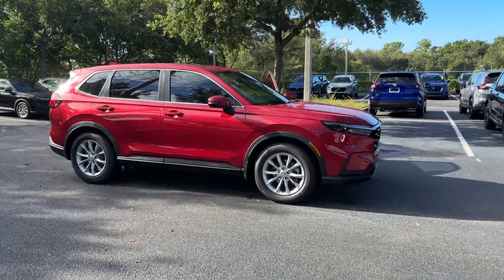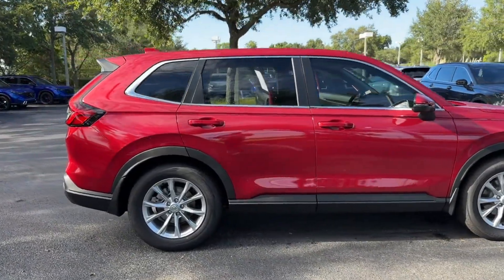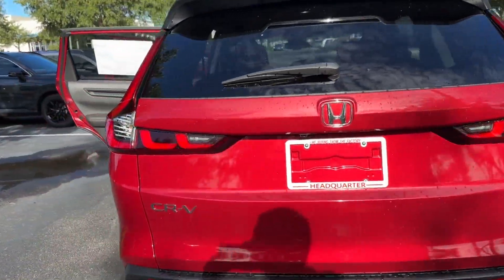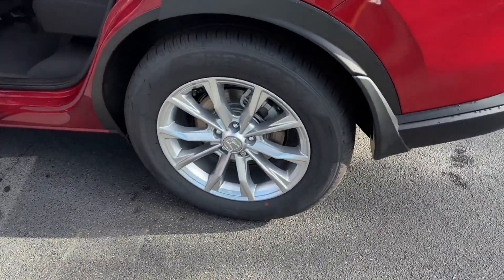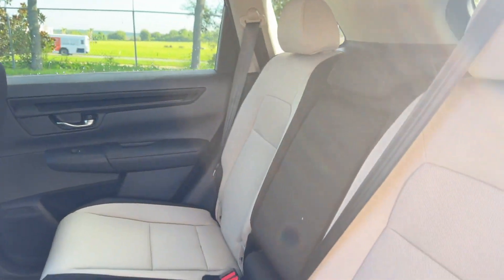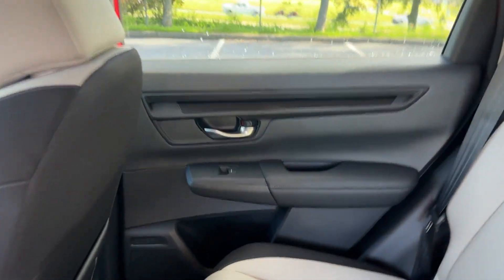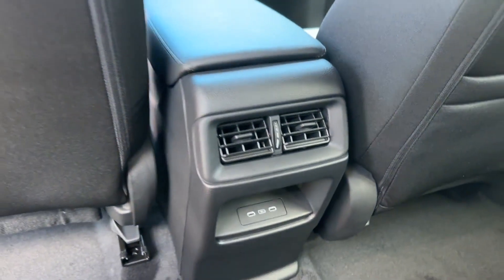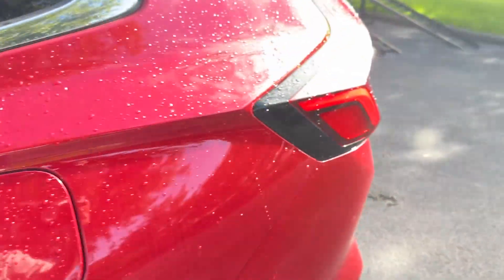2025 Honda CR-V EX Winter Garden, Clermont, Windermere, Winter Park, The Villages FL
2025 Honda CR-V EX 5J6RS3H45SL002798 Video